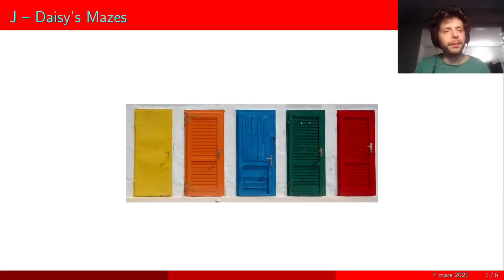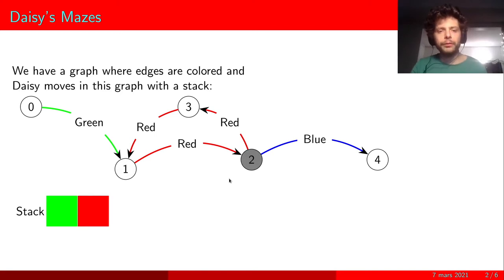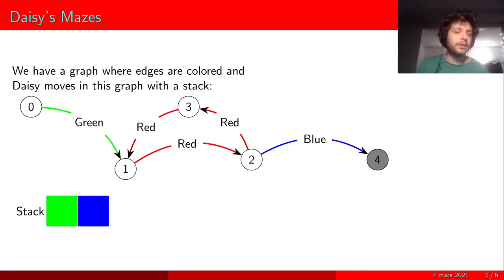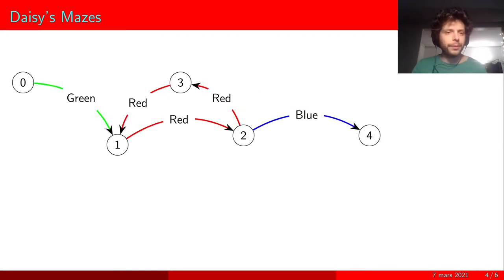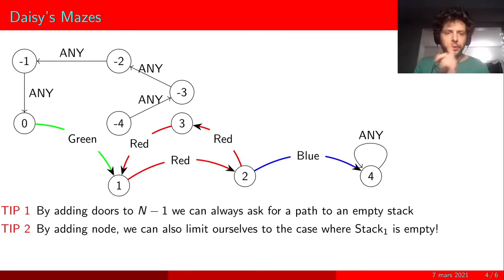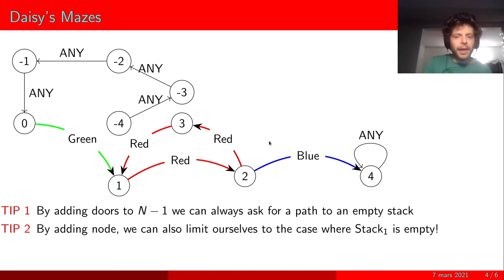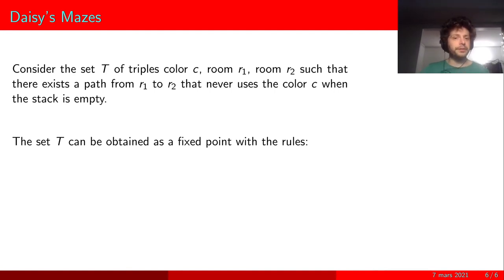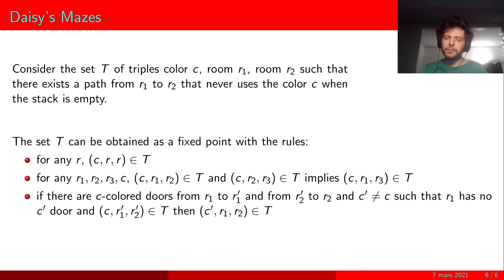Problem J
Problem analysis of problem J (Daisy's Mazes) of SWERC 2020-21 by Judge Louis Jachiet.